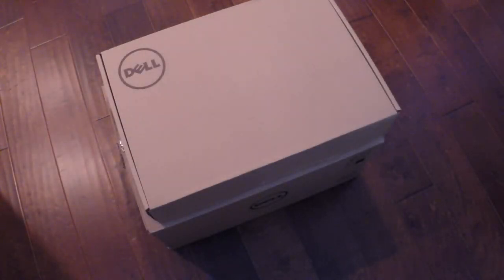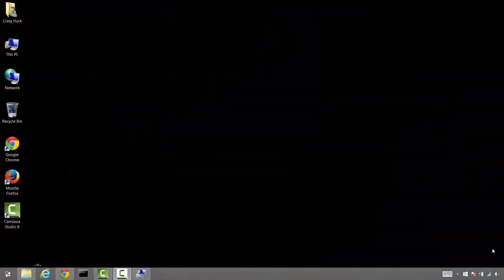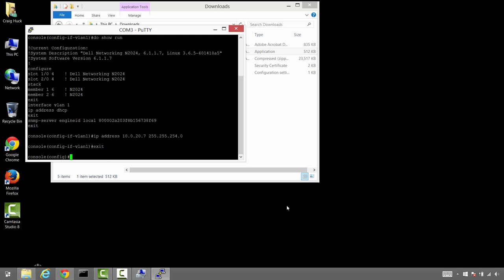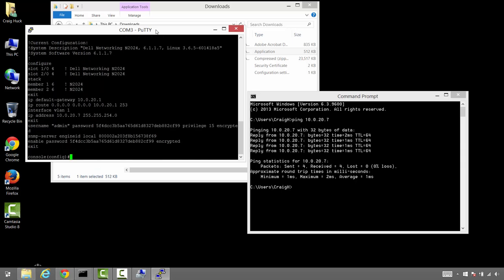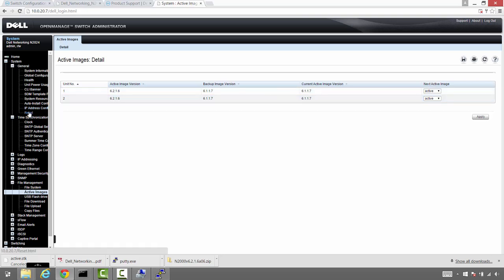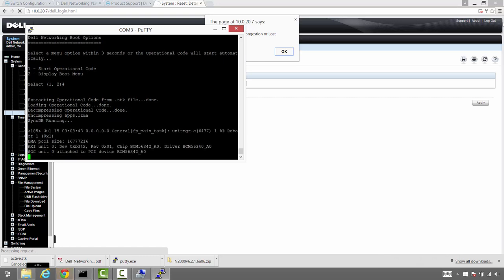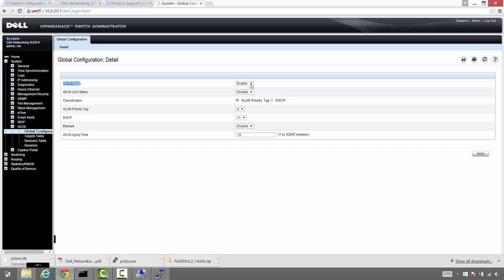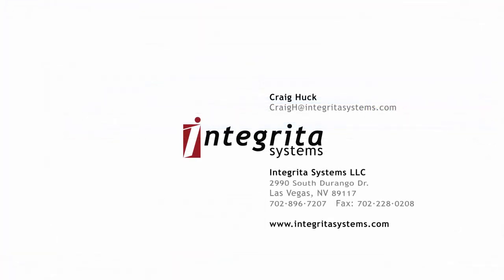Storage Area Network Configuration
Utilizing Dell N2000 Series Switches, Dell PowerEdge Servers and Dell EqualLogic PS Series Arrays - Part 1

Presented by Craig Huck
Manager - Integrita Systems